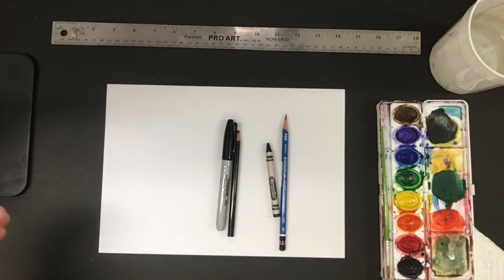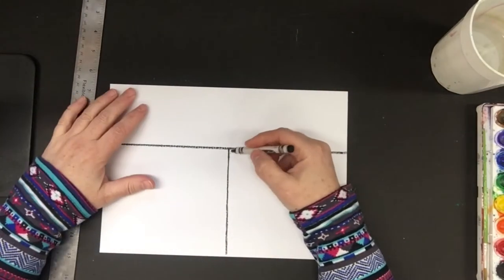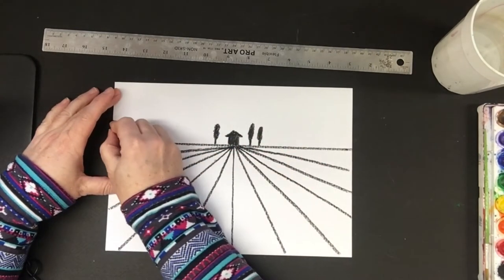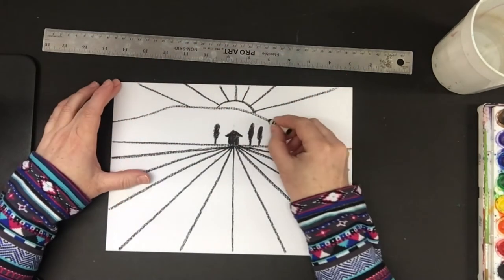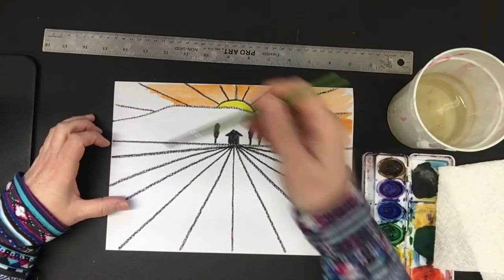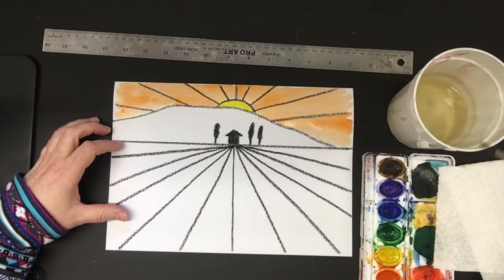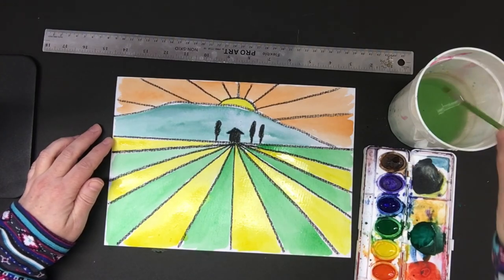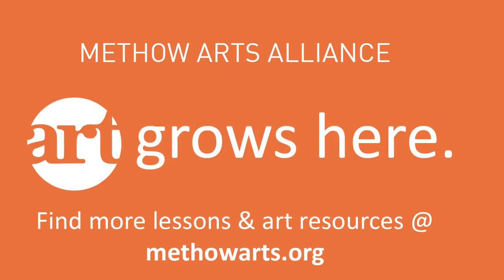One point perspective (all ages/fundamentals)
Artist Amber Zimmerman helps you understand the concept of “one point perspective,” where everything in a drawing or painting focuses on one point in the distance.

Materials: paper, pencil, black or dark crayon, watercolor set, brush, water cup, ruler (optional)